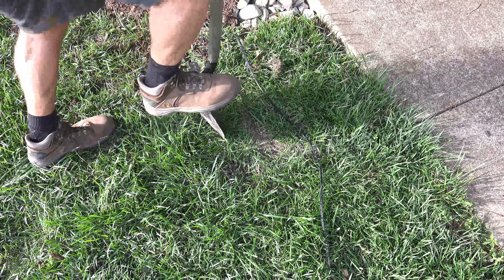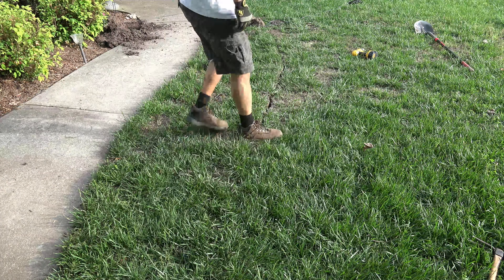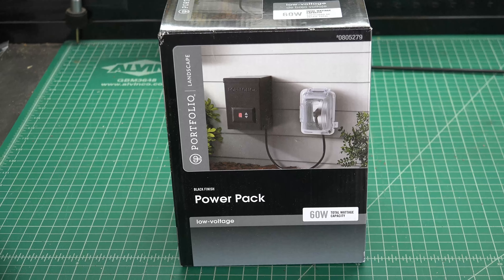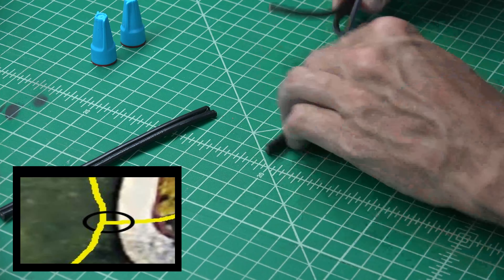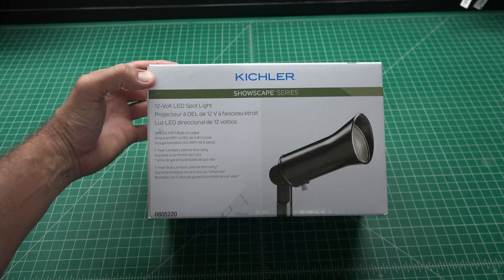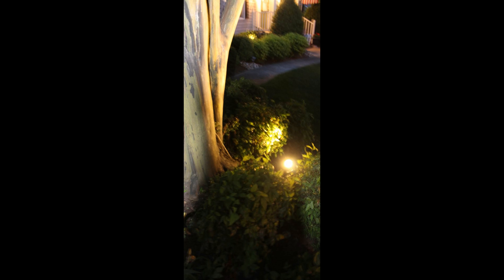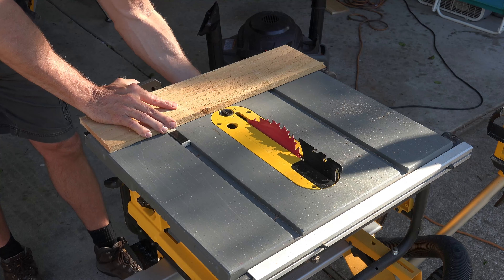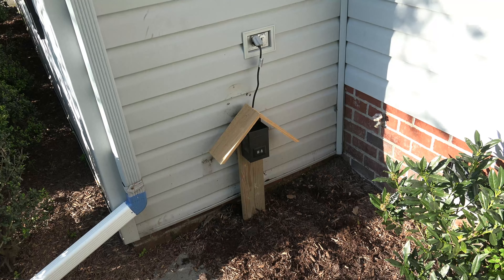How to Install Wire Under a Sidewalk for Landscape Lighting / Jon's DIY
In this video tutorial I will show you how to run landscape lighting wire under your sidewalk and across your lawn without destroying your yard.
Drill Bit:
Eagle tools Flex Bit
TRANSFORMERS:
1. Malibu 120w
2. Best Pro 120w
3. (My Pick) 60w
4. Sterno Home GL 200w
5. Goodsmann 120W

Kichler Showscape 12v spot light
Kichler waterproof Wire Connectors.
DeWalt 12 gauge Brad nailer